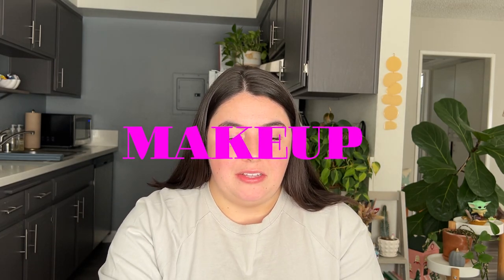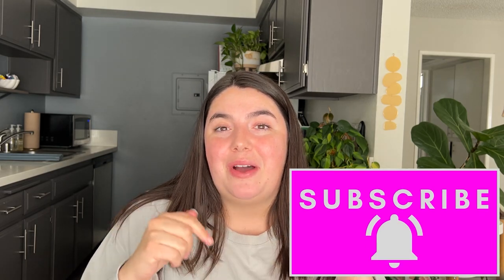BEAUTY EMPTIES - Fall 2023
Let's go through my beauty trash, including ILIA, Shani Darden, Necessaire and more! Make sure to check out the blog post linked below for all of the product info and links.

TIME STAMPS
0:00 Intro
0:16 Cleansers
1:59 Serums
3:42 Sunscreen
5:18 Haircare
6:57 Makeup
8:40 Bodycare
12:14 Outro